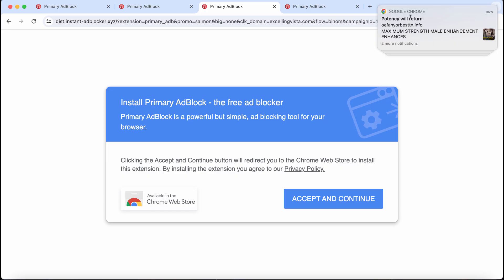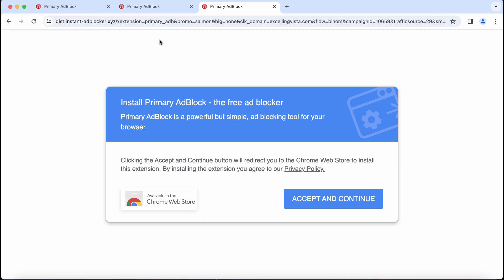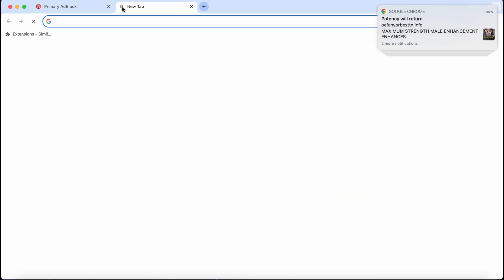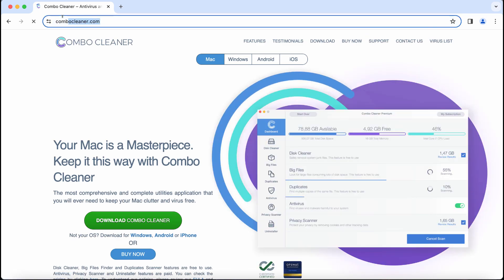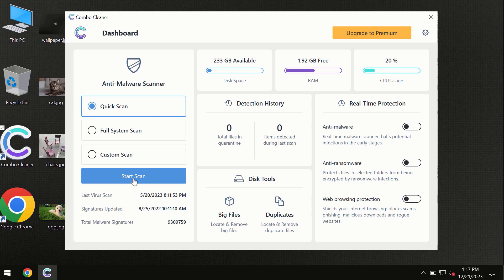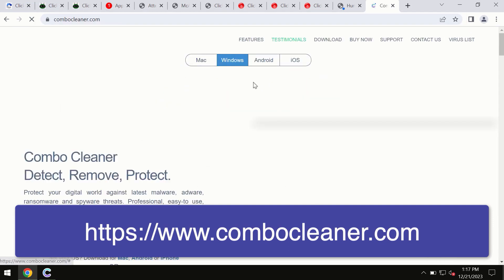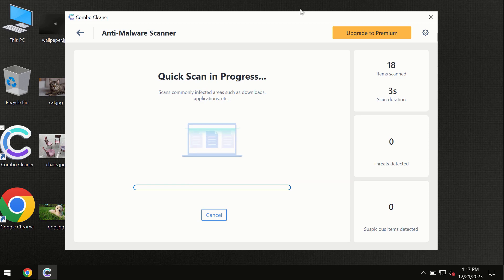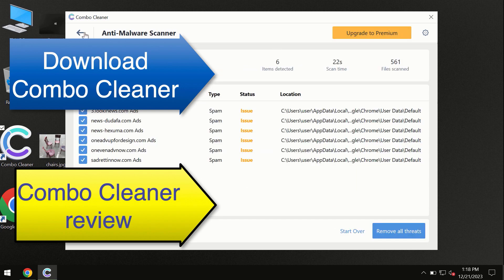Instant-adblocker.xyz pop-up alert removal video.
Instant-adblocker.xyz is a malicious site. Instant-adblocker.xyz tries to make you download and install some potentially unwanted applications. Don't interact with such pop-ups. They are fake and deceptive. Get rid of them with Combo Cleaner Antivirus via the official or, optionally, follow the manual guidelines given in the video.